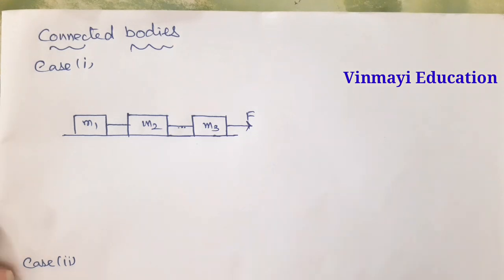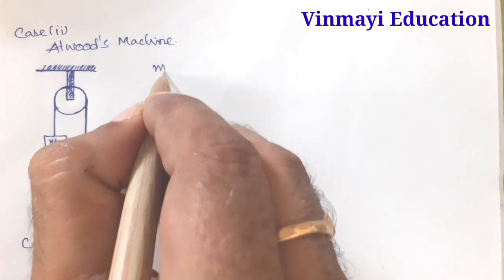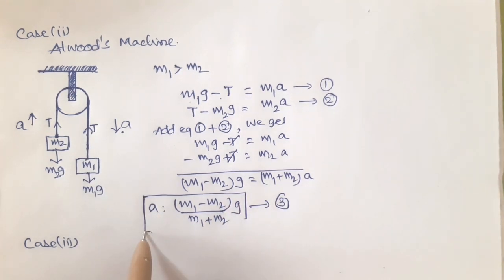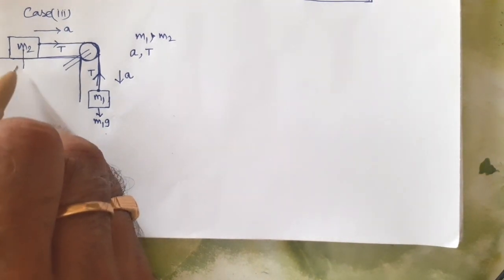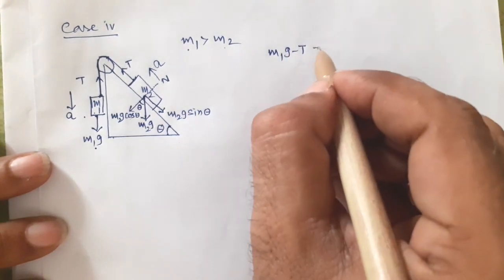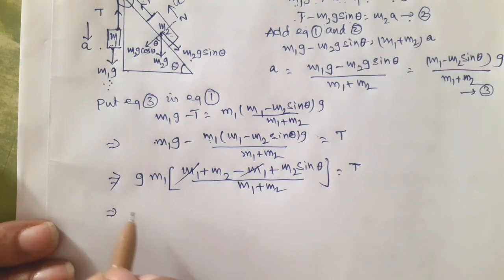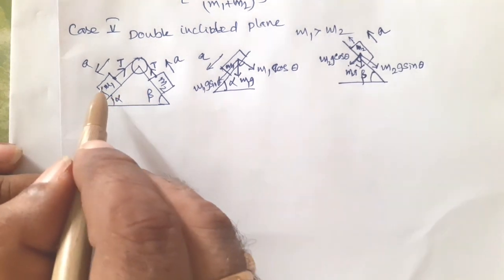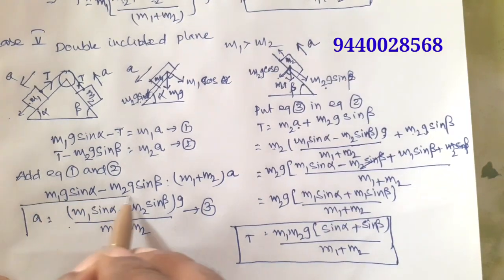Conneted Bodies class 11 |connected bodies physics |connected bodies mechanics